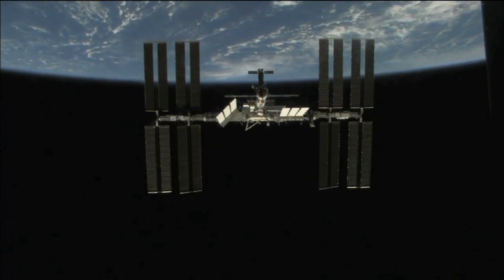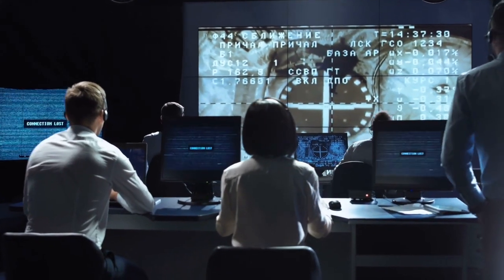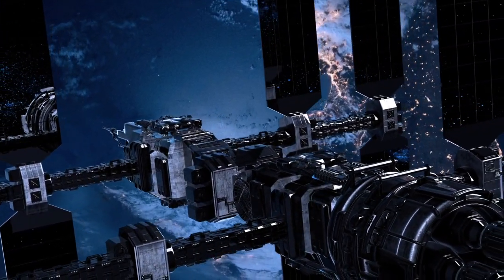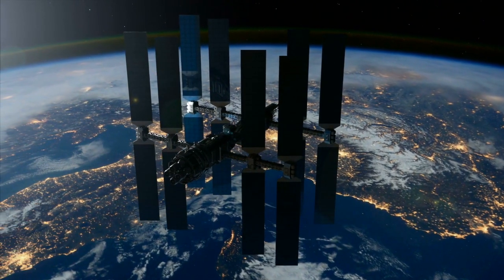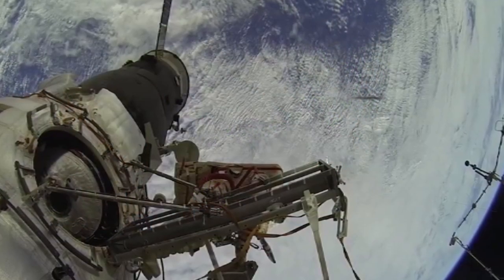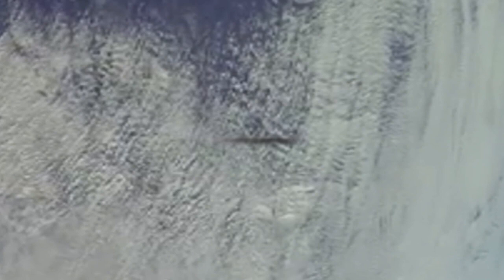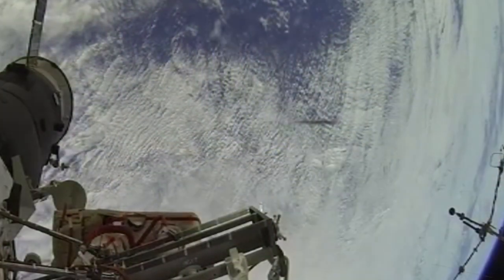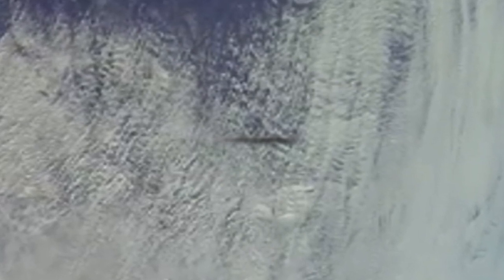Someone Has Just Reported This Anomaly During A Space Walk Outside The ISS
Someone has just reported this anomaly during a space walk outside the ISS. Today, we take a look at this interesting discovery made during a space walk outside the International Space Station.

The International Space Station is the most famous spacecraft that orbits our planet. It's a large spacecraft, and over the last few years various astronauts have called this place home.

Astronauts have carried out many missions on the international space station. For example going back a few years ago, researchers on board were able to find out that the changes of the gravity do more than just affect the astronauts on board the international space station.